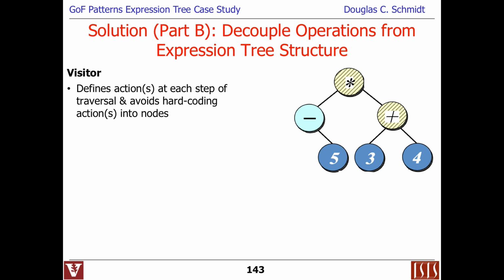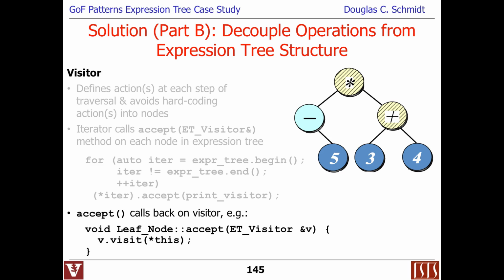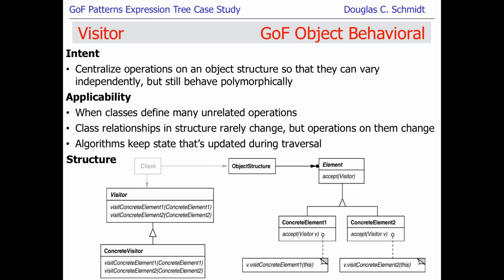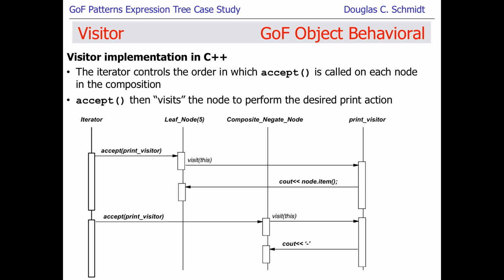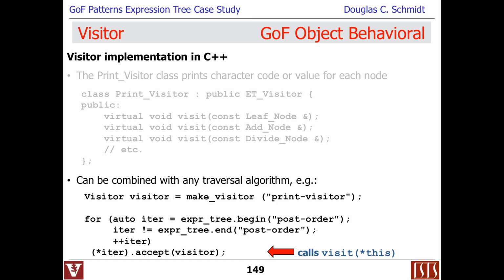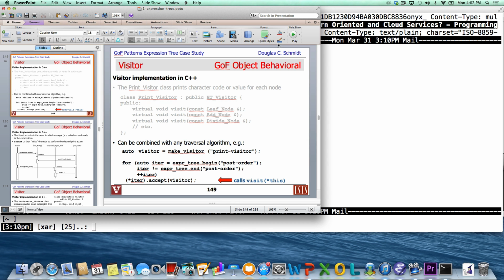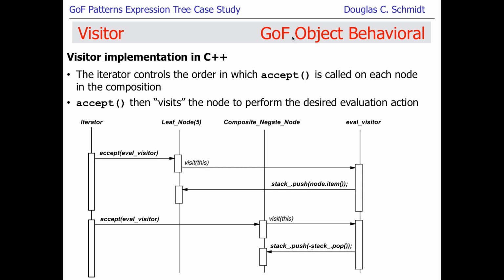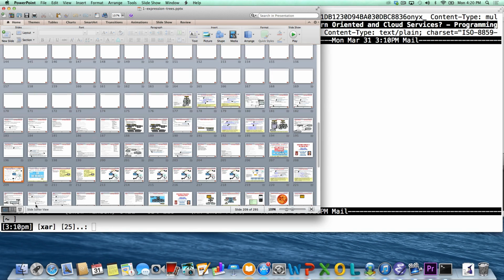Lecture 19: A Case Study of "Gang-of-Four" Patterns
This screencast is from a course I taught on March 31th at Vanderbilt University in my course CS 251: Intermediate Software Design.  It continues covering Gang-of-Four patterns, focusing on the Visitor pattern.  for more information about CS 251.